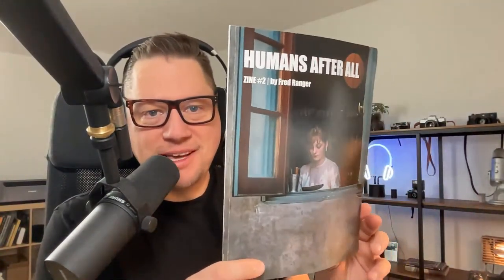Discovering the Fujifilm GFX100II together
Going Live to discover the Fujifilm GFX100II with you.
US and ROW

HOW I GET THE FILM LOOK ON MY VIDEOS

LEICA:
My Daily carry →
- US and ROW
My digital interchangeable lens camera
My favorite lens of all time →
- US and ROW
My favorite all-around lens: →
- US and ROW
My Film camera

Others Gear I use:
SONY
My NEW vlogging/YouTube camera →
- US and ROW
My favorite lens for video →
- US and ROW
FUJIFILM
My favorite wide zoom lens →
- US and ROW
My favorite standard zoom lens →
- US and ROW
My ultra-portable 4K travel camera →
- US and ROW
Small vlogging mic →
- US and ROW
Better/bigger vlogging mic →
- US and ROW
The GoPro I use →
- US and ROW
The perfect travel tripod →